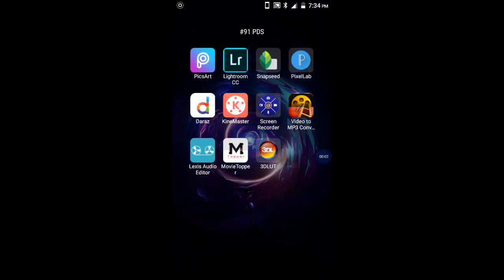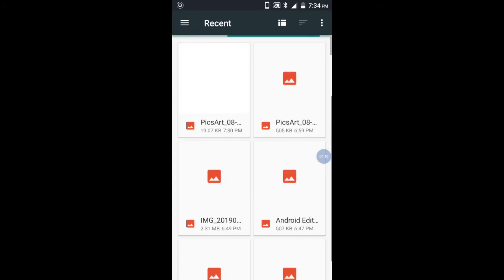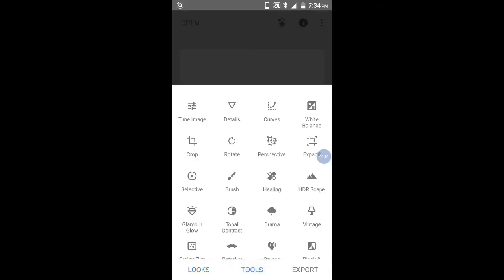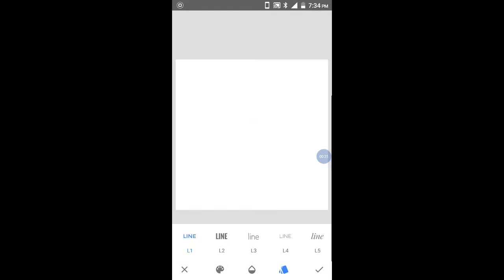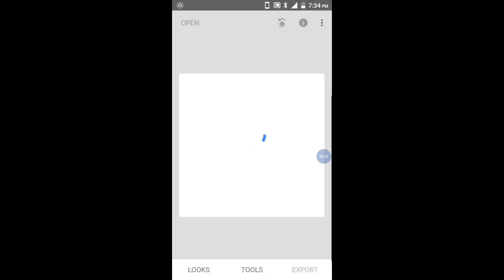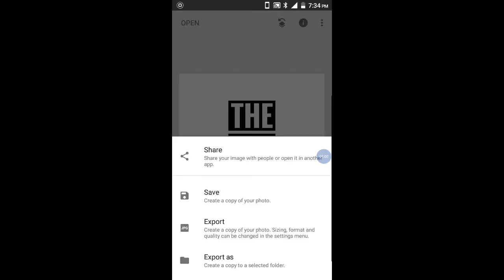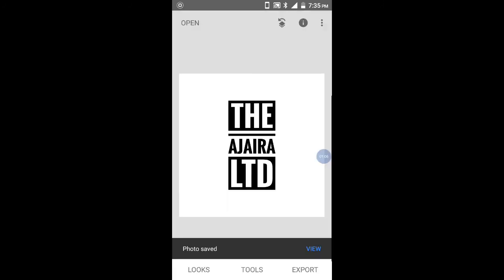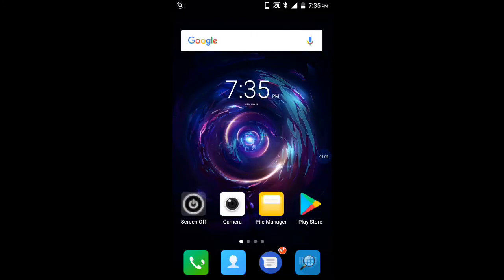How to make The Ajaira Ltd logo | Snapseed | Prottoy heron | 91 PDS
hi guys,

I am Pritom Debnath.
today's tutorial is how to make a logo like the ajaira ltd by mobile snapseed.

require app : snapseed